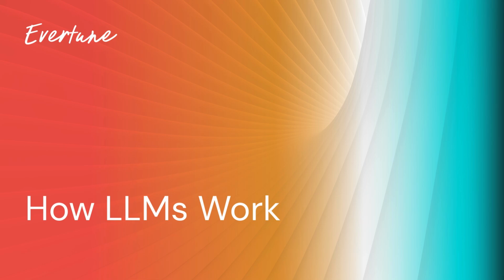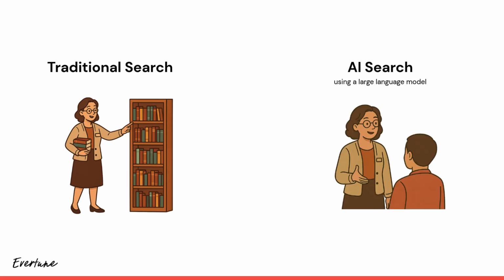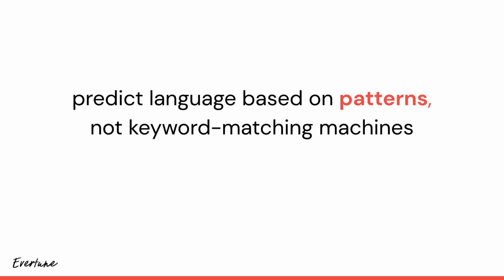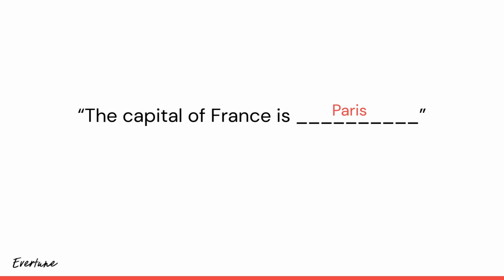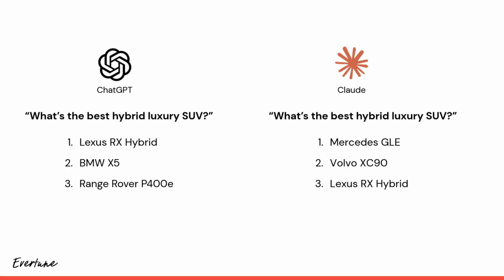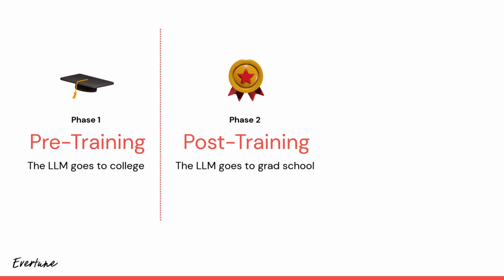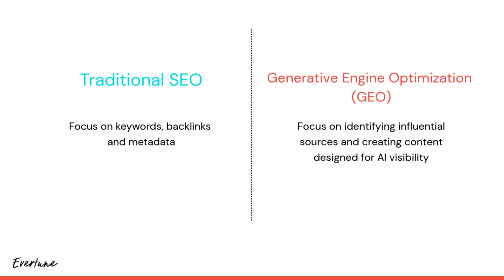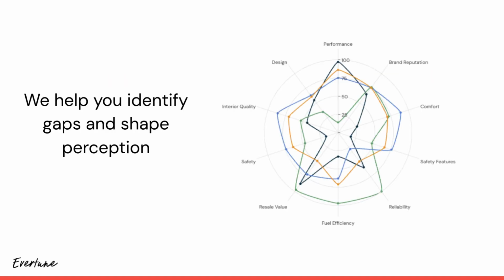How LLMs (Large Language Models) Work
TRANSCRIPT:
What is a large language model? A large language model is an artificial intelligence system trained on massive amounts of text data to understand and generate humanlike language.
LLMs vs. Traditional Search When you Google something, the search engine scans web pages for matching keywords and shows you a ranked list of links. It's like a librarian pointing you to the right shelf. But an LLM actually reads and comprehends the content, then generates an original answer in natural language. It's more like having a conversation with an expert who has consumed millions of books, articles, websites, and conversations and is synthesizing all of that information into a generated response.
LLMs don't just find pages like in traditional search. They understand meaning, interpret context, and generate original responses. This is because they are probabilistic systems that predict language based on patterns, not keyword matching machines.
How LLMs Work
Instead of following rigid rules or matching exact keywords, LLMs work by predicting what word should come next based on the patterns they've learned from billions of examples. Think about it like this. If I say the capital of France is, you know immediately that the next word is Paris. That's because you've seen this pattern hundreds of times. LLMs work the same way, but at a massive scale.
When you ask an LLM, "What's the best hybrid luxury SUV?" It's not searching a database for entries tagged hybrid and luxury SUV. Instead, it's calculating based on everything it's learned about hybrid vehicles, luxury cars, SUVs, and how people talk about topics like safety, efficiency, and comfort to determine what's the most helpful response I can generate.
This is why you might notice that the same prompt can generate a different response on different AI models or even within the same model. Because it's predicting from probabilities rather than retrieving fixed answers, every response is slightly different. Even if you ask the exact same question twice, the AI samples from its learned patterns and might emphasize different aspects, structure the answer differently, or mention different examples, all equally valid.
The same thing happens across different AI models. ChatGPT, Claude and Gemini have all been trained on similar content from the internet, but each company made different choices about which data to include, how to weight certain sources, and what makes a good answer. So, they develop different patterns, different expertise, if you will. That's why you can't just optimize for one perfect prompt or one specific AI. Your brand needs to show up consistently across thousands of different contexts and variations.
Three Phases of LLM Design
Phase 1: Pre-training
This is where the LLM goes to college. It learns to predict the next word in a sentence by training on massive text sources such as internet content, literature, Reddit posts, social media, and more. During this phase, the LLM forms deep knowledges and internal biases. Remember that these biases will matter.
Phase 2: Post-training
This is the postgrad phase where the LLM is entering the workforce with mentors. Here the LLM is fine-tuned to learn what a good answer looks like. It learns to be helpful, accurate, and professional. Each AI company such as Open AI, Anthropic, and Google does this differently, which is why the same prompt can get you different answers across different LLMs.
Phase 3: Retrieval Augmented Generation (RAG)
No LLM knows everything. So when there's a gap in knowledge, it retrieves information from the internet in real time. But here's the critical part. The LLM doesn't just copy what it finds. It reads, interprets, and answers using its internal biases from pre-training.
The Shift to GEO
Traditional search finds links, whereas AI reads the content and generates answers. LLMs understand meaning, not just keywords. So when you ask what's the weather or how's it looking outside, the LLM knows that these mean the same thing. This is why keyword stuffing doesn't work anymore. Context and themes matter more than exact phrases.
This changes everything for marketers. Traditional SEO focused on keywords, backlinks, and metadata to rank on Google. But LLMs don't search like that. They generate responses from semantic understanding. A brand's reputation isn't just about its website anymore. It's about every mention, review, and comparison across the entire internet.
Generative engine optimization, also known as GEO, focuses instead on identifying the most influential sources, shaping AI's perception, and creating content designed for AI visibility.
At Evertune, we help you understand how LLMs see your brand across thousands of contexts, identify gaps, and shape the perception of your brand in both the training and search phases of an AI model. Because in the age of AI, marketing isn't just about optimization. It's about building your brand with consumers and AI.